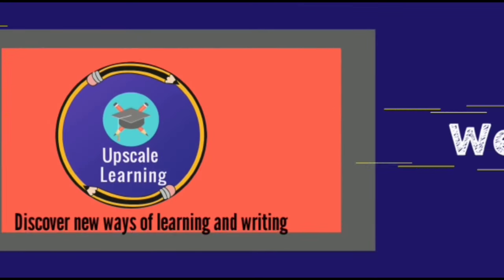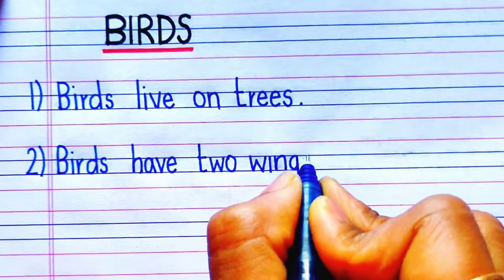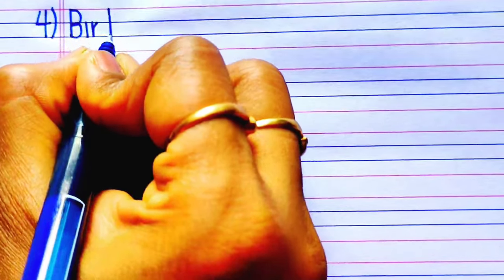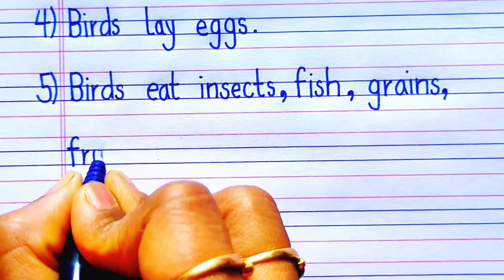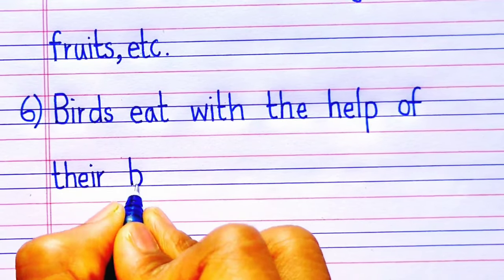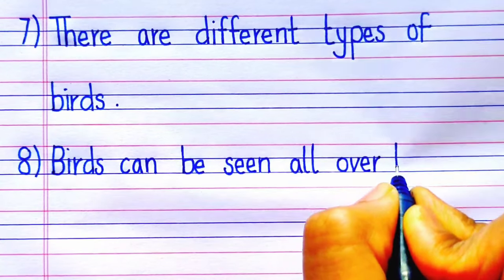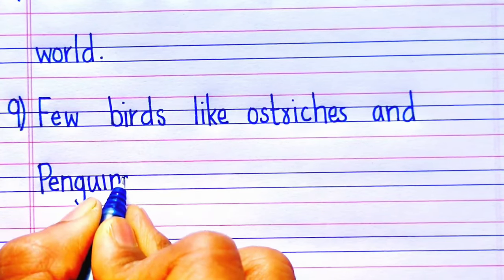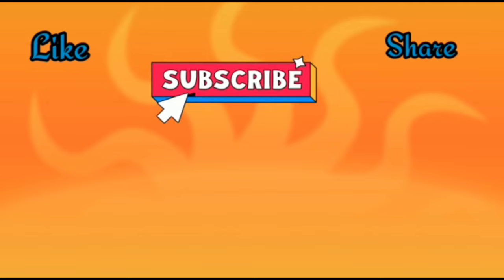10 lines on birds in english|10 sentences on birds|paragraph on birds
10 lines on birds in english|10 sentences on birds|paragraph on birds